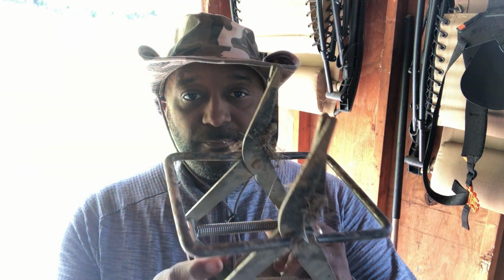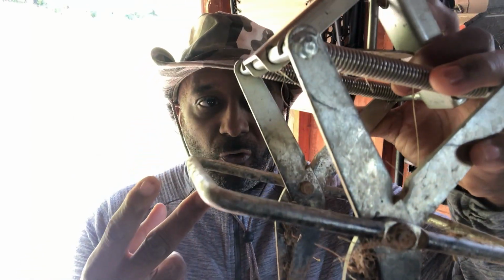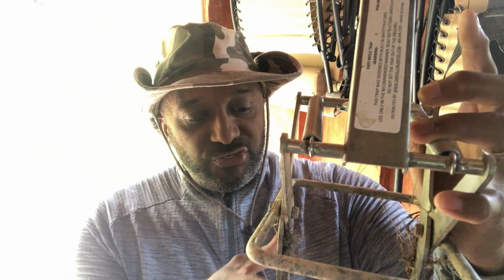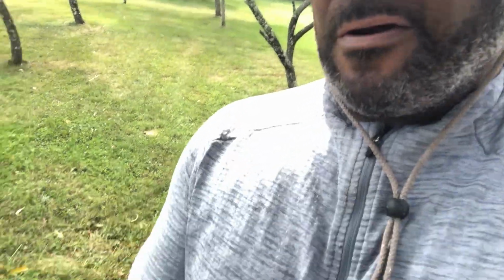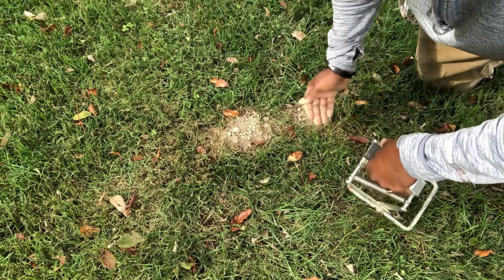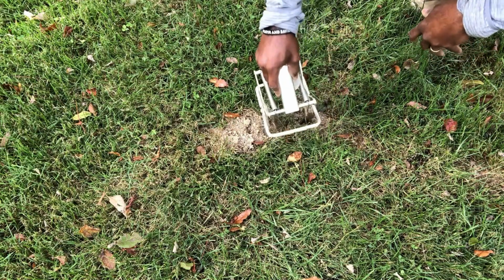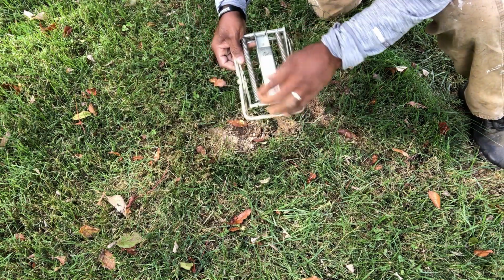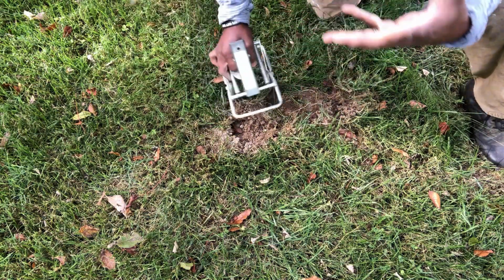How To Stop Moles From Tearing Up Your Yard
Inside learn how to stop moles from tearing up your yard. You can stop moles from digging up your yard. Using this trap is how to catch moles on your property. For me and my property this has been the best mole trap. If you are still wondering how to catch moles, please watch this video. Inside I give you additional tips you can't learn from a store that I use to have success. The goal is to stop the moles from digging up your yard and find something that will kill them.

Moles can do a lot of damage to your landscape if they are not dealt with. THE trap that I talk about in this video works very well. I have tried many things and this particular trap works great.

RELATED PRODUCT LINKS

🔥Wire Tek 1001 EasySet Mole Eliminator Trap & Victor M9015 Easy-to-Set Deadset Mole Trap
🔥DavesPestDefense Mole Scram Professional 22LBS
🔥Wire Tek 1001 EasySet Mole Eliminator Trap (2 Pack)
🔥Simply Ponds 1200 Water Garden and Pond Kit
🔥WORX WG050 Aerocart 8-in-1 Yard Cart / Wheelbarrow / Dolly